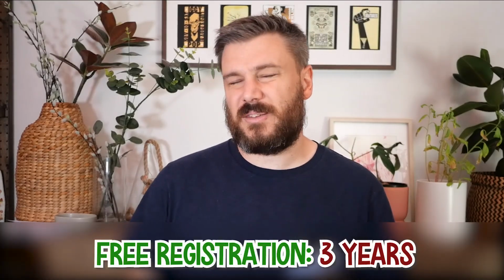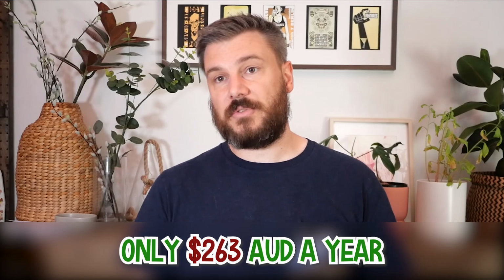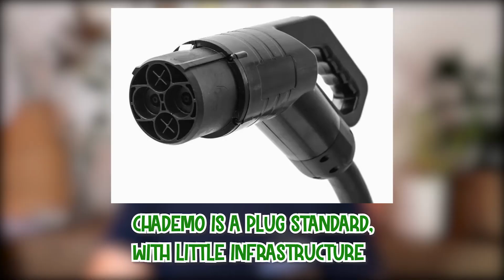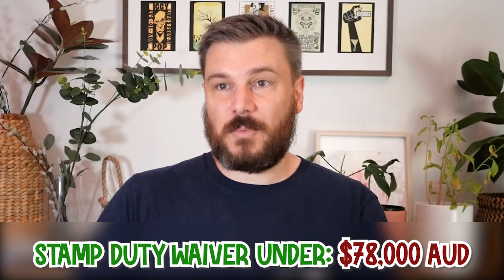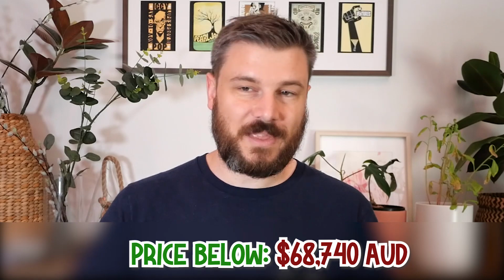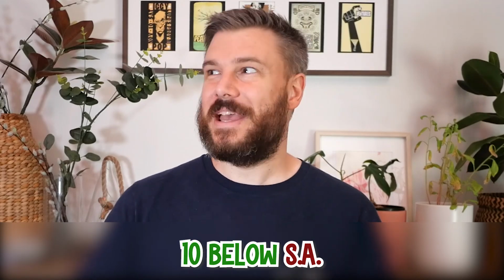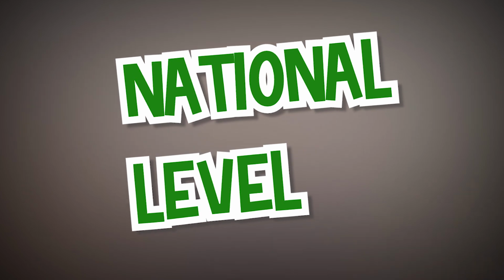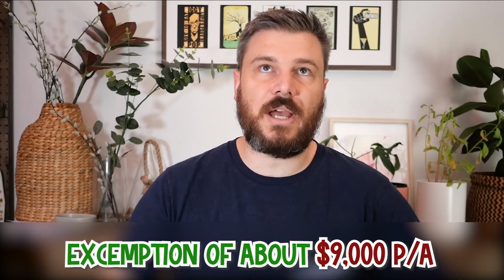All Australian Grants for EVs. Can everyone afford one?